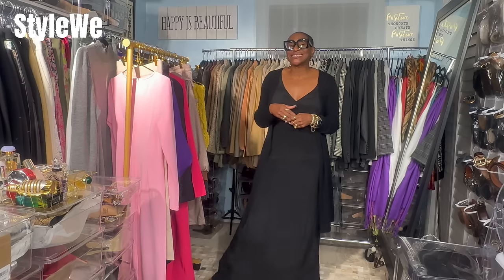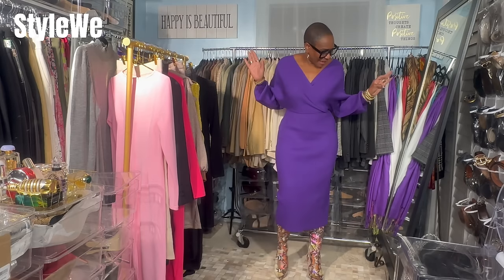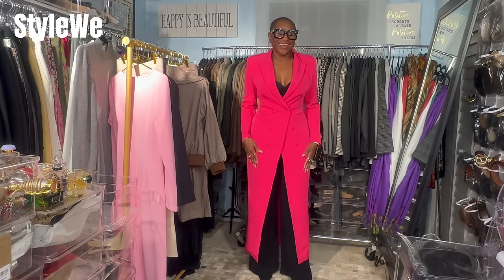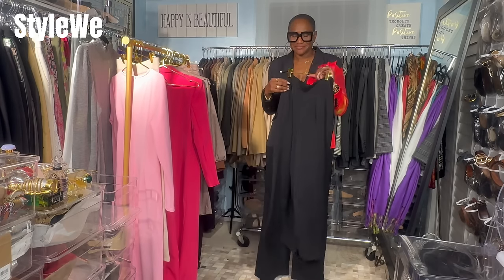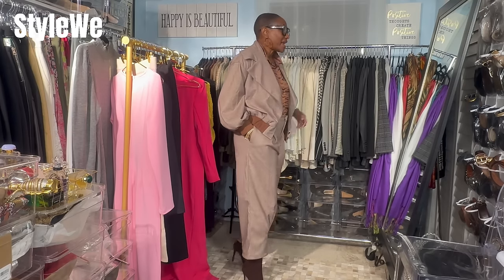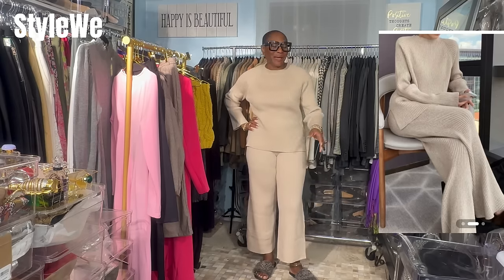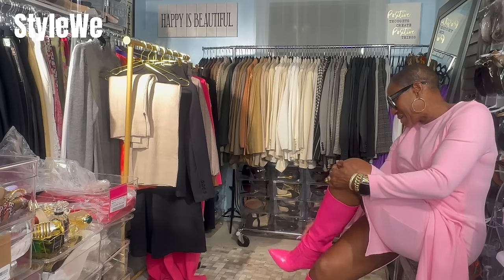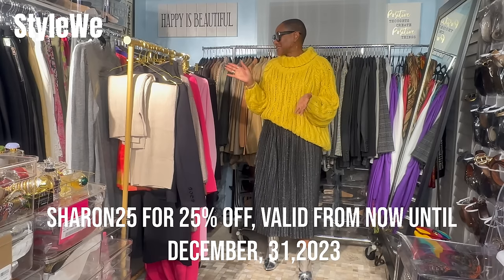Styling my StyleWe selection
Excited to collaborate with StyleWe once again. I selected 10 items to share with you. My selections listed below.

Elegant Regular Fit Plain Sweater Midi Dress With No Belt
Crew Neck Long Sleeve Plain Regular Fit Elegant Midi Dress

Email Contact - agelessrestyling@gmail

3000 Windy Hill Rd, Suite 15